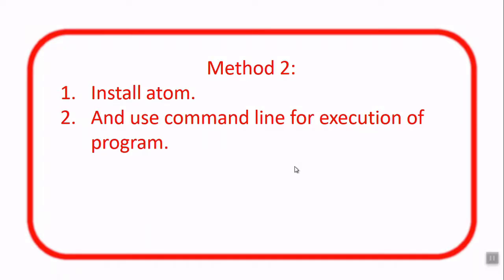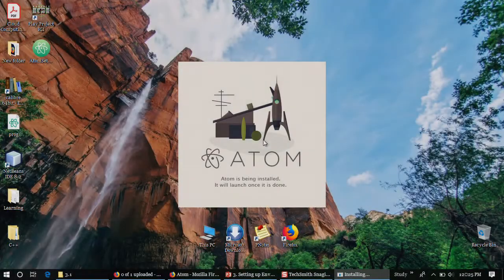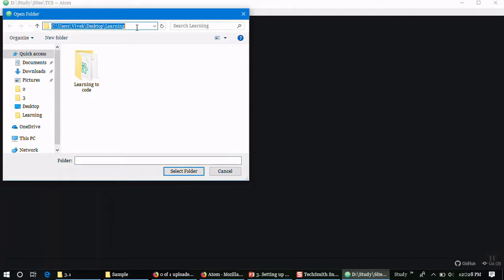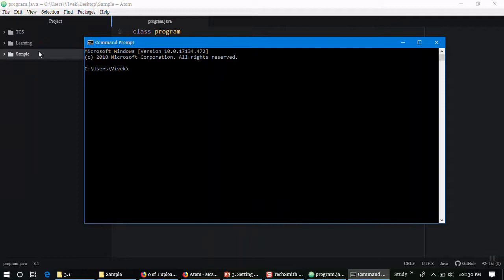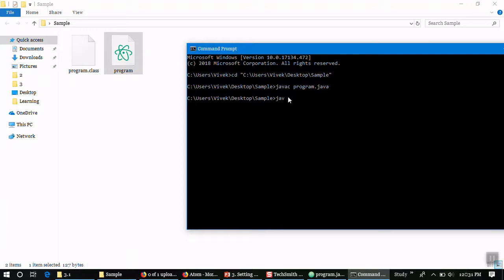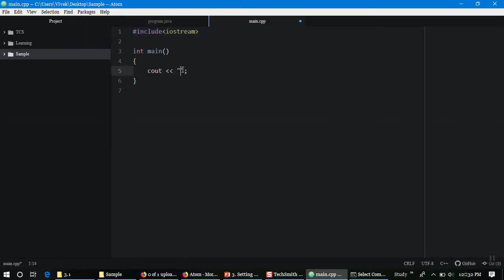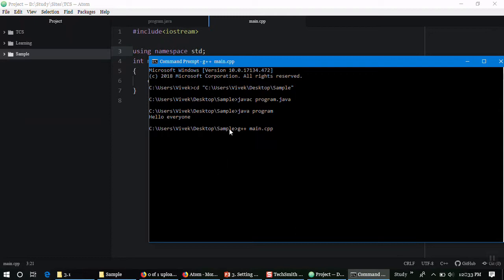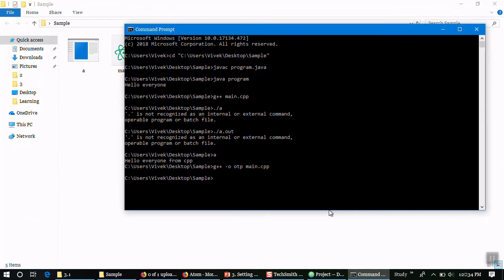3.2 Text editor for Windows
This video shows how to write programs with text editor and execute them using command prompt on Windows machine.

Sample codes:
Java